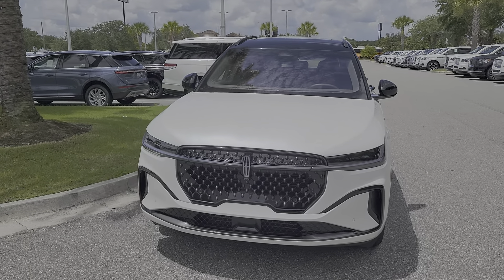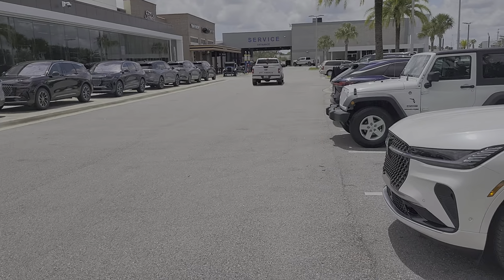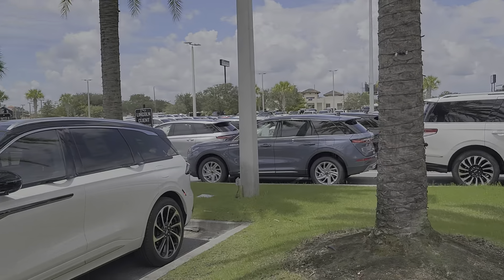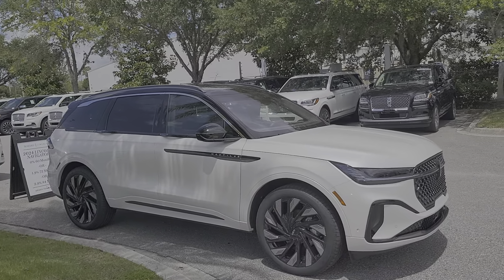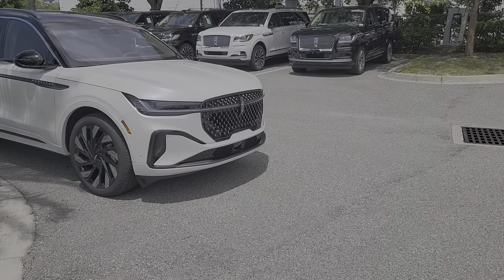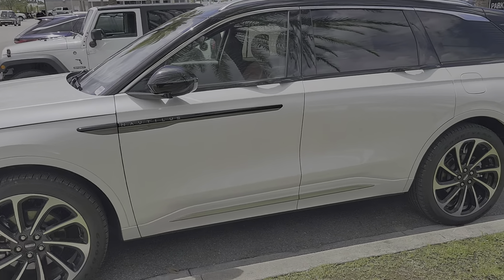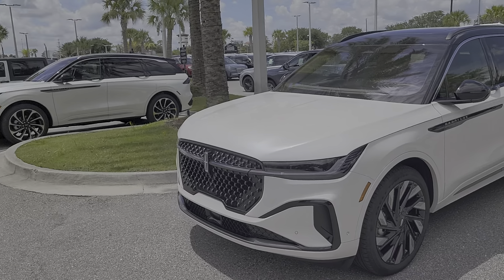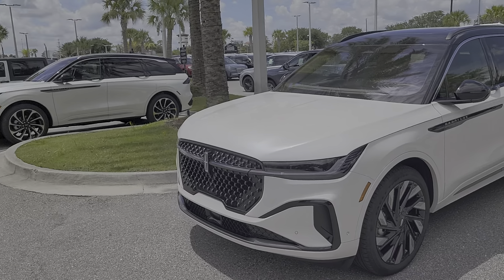2024 Lincoln Nautilus Black Label vs Black Label with Jet Appearance Package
White Platinum with Redwood Venetian Leather
Black Label Edition AWD

Heated/Cooled Seats with massage
Lincoln Digital Experience
Google based with wireless technology
Lincoln Welcome Lighting
Blue Cruise with Lane Change Assist

Bozard Lincoln